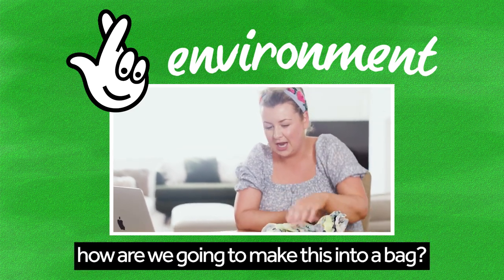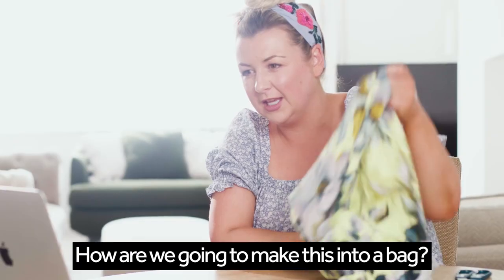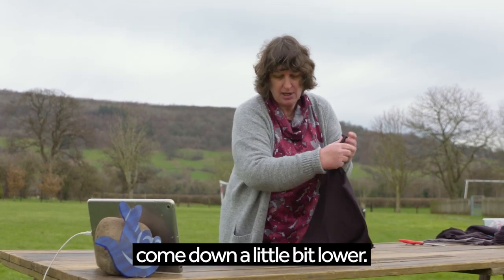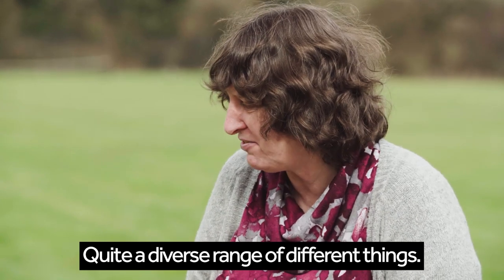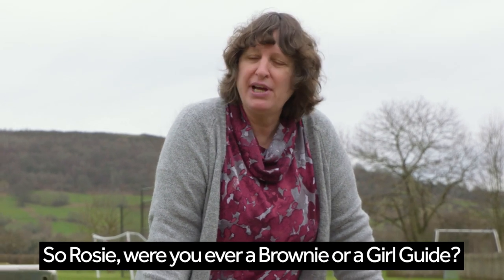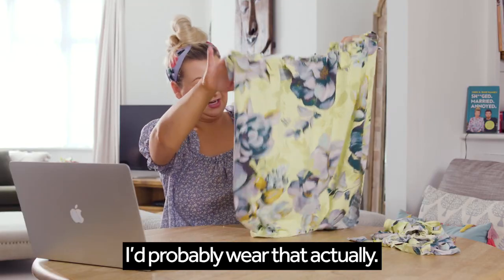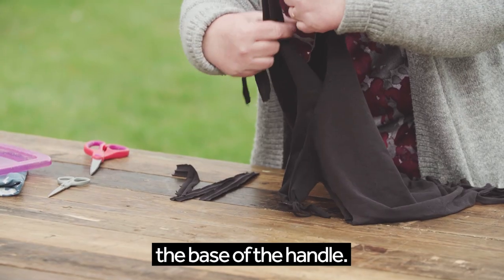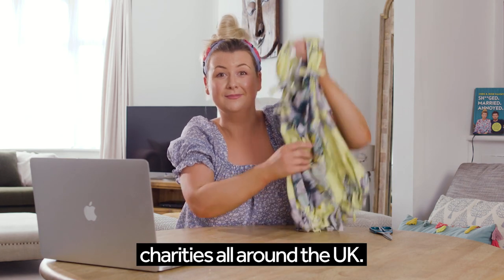Upcycle a t-shirt into a tote bag with Rosie Ramsey and The Big Skill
Celebrity, comedian and podcaster Rosie Ramsey shows you just how easy it is to make a small change to be more environmentally-friendly, with the help of some of the amazing people and projects across the UK that have been using National Lottery funding in creative ways to tackle climate change.

Rosie meets Bridget – Workshop Leader at The Big Skill in Wales. The Big Skill provide a huge number of Recycle, Repair and Redesign workshops for people in the community, encouraging people to upcycle their old items and improve their carbon footprint.

If you’re inspired by what Rosie learns, The National Lottery is asking you to make a PlanetaryPromise.
If you’ve ever wondered where the money raised from selling National Lottery tickets goes, then National Lottery Good Causes has the answer.

Since 1994, National Lottery players have raised a staggering £41 billion for Good Causes across the UK (that’s £30 million a week), and here on our YouTube page you can read about and see photos and videos of just some of the projects, groups and individuals who’ve benefited from National Lottery funding.

With money being distributed to deserving causes across the arts, sport, heritage, charity/voluntary sector, health, education and the environment, there’s some really diverse stuff available to view here.